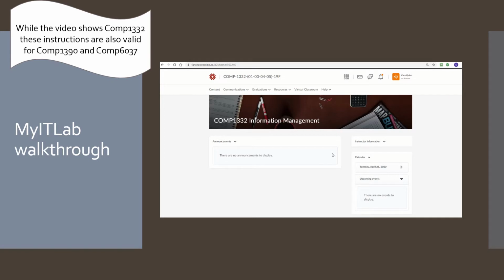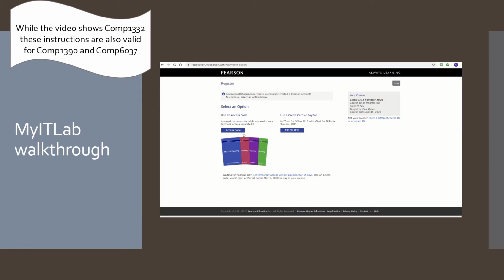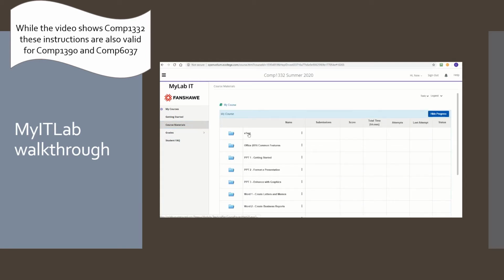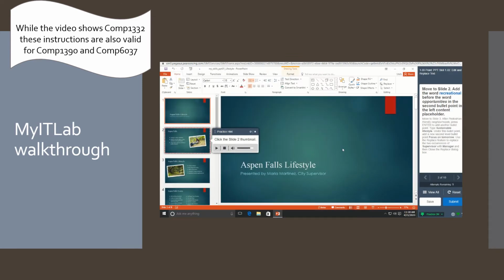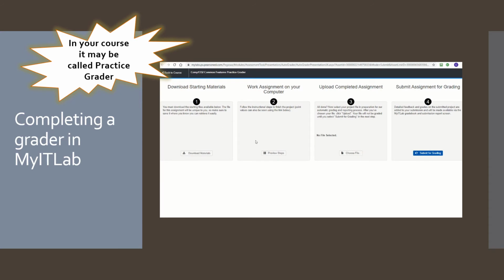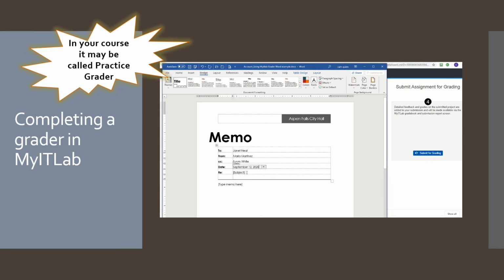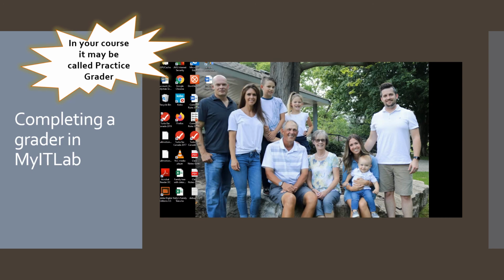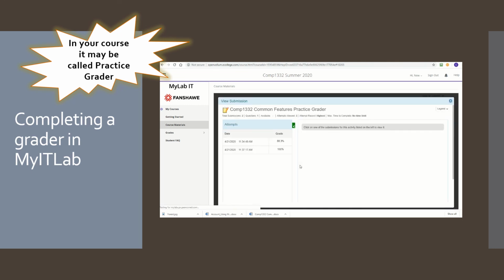Setting up MyITLab